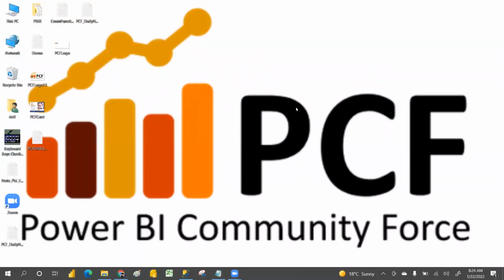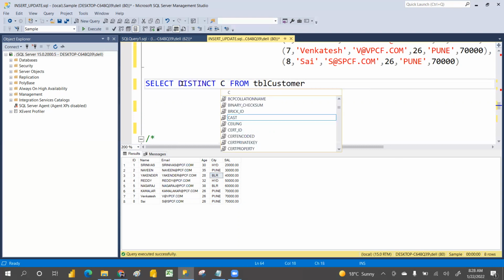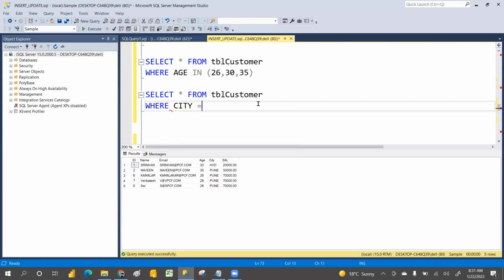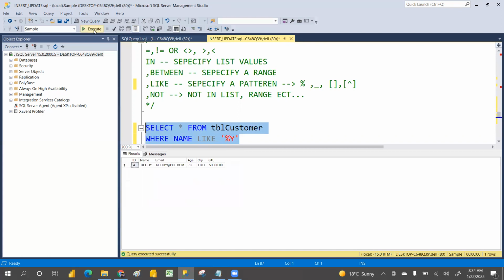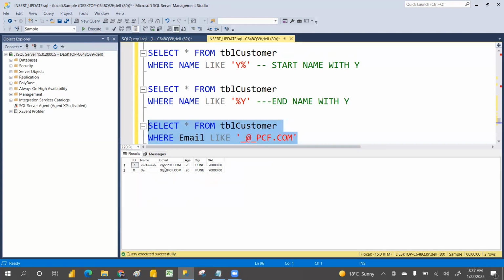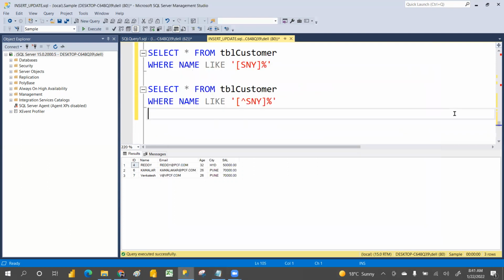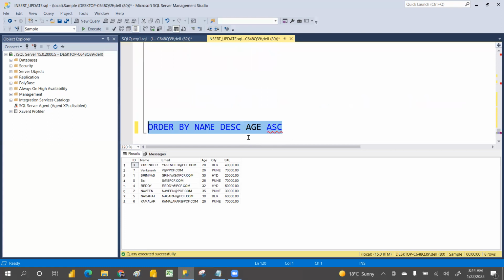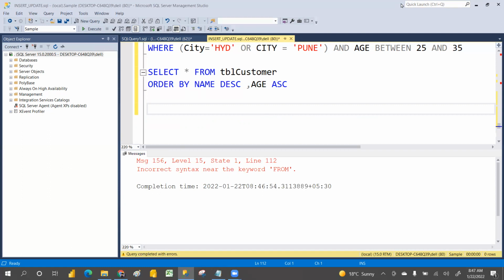DAY08 Select with multiple conditions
1) SELECT specific columns or all columns
2) Distinct Rows
3) Filtering with Where clause
4) Like operator and Wild cards in SQL Server
5) Joining Multiple conditions using AND and OR Operators
6) Sorting rows using Order by
7) Select TopN and Top N Percentage of rows